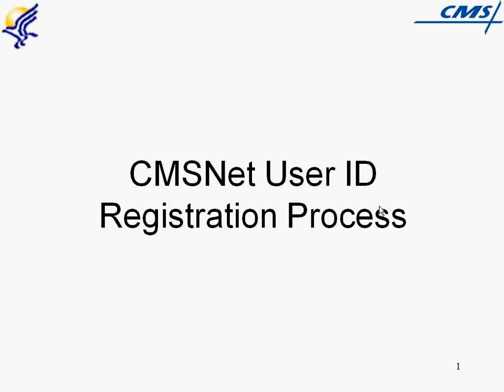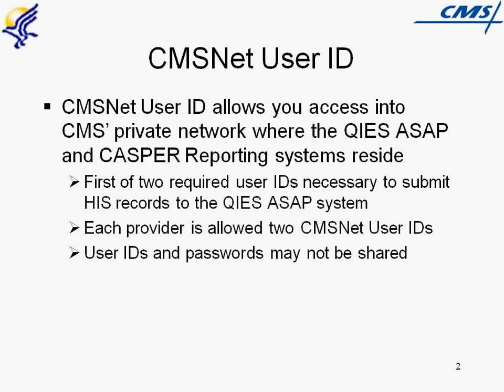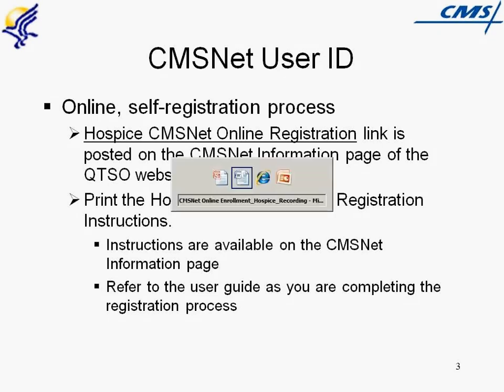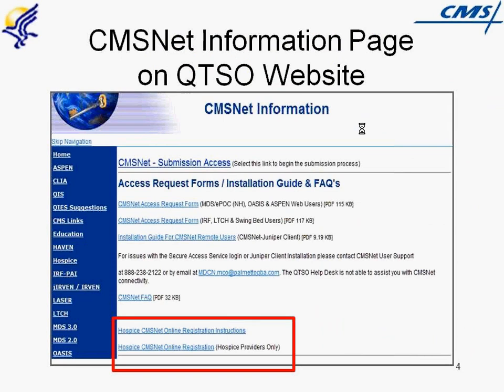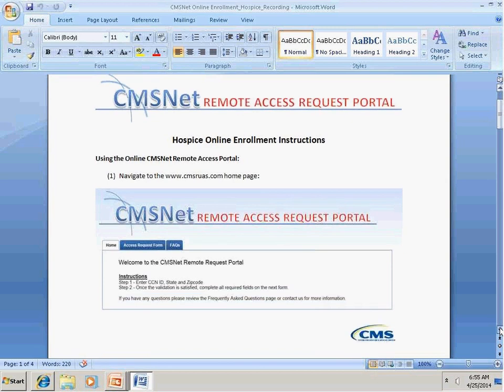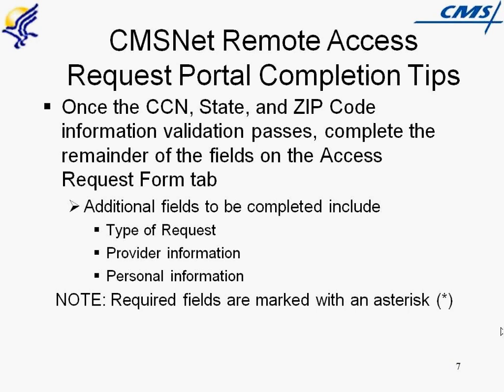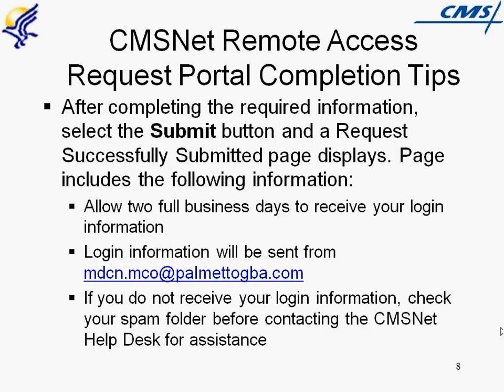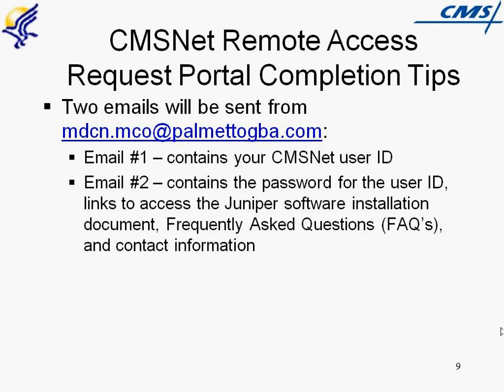Module 1 CMSNet User ID Registration Process